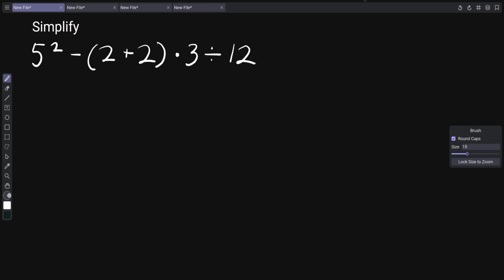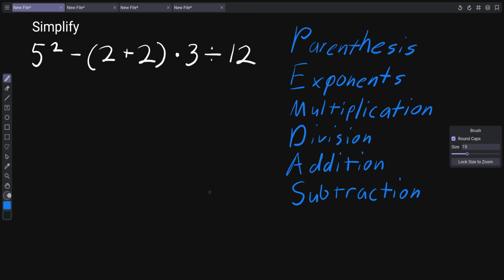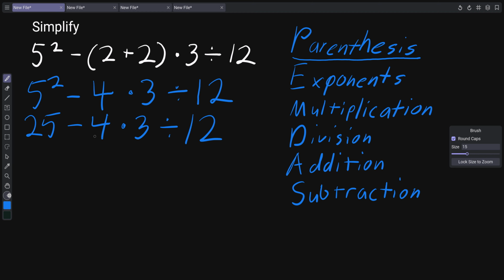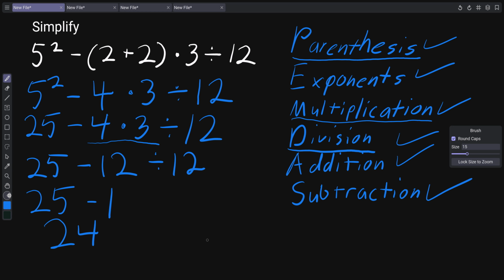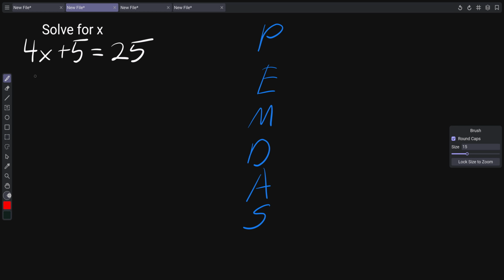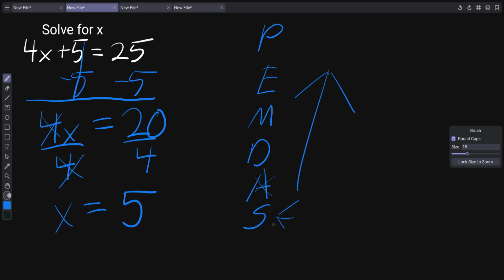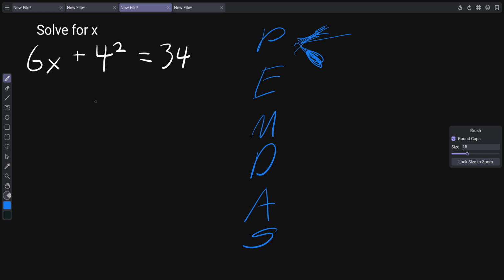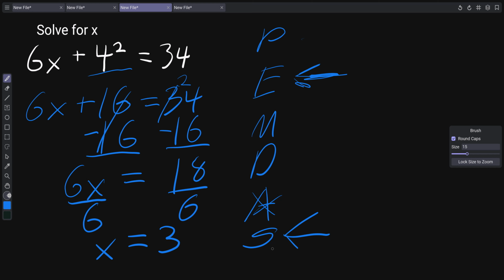This might help if you are really struggling with College Algebra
In this video, I discuss the Order of Operations and how they relate to Simplifying and Solving for x.

Are you a college student struggling in math class?